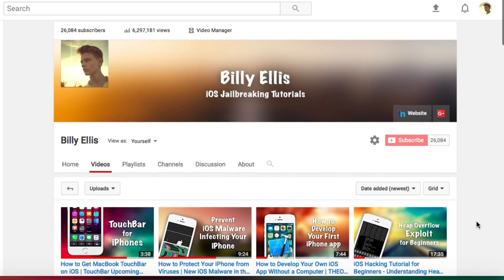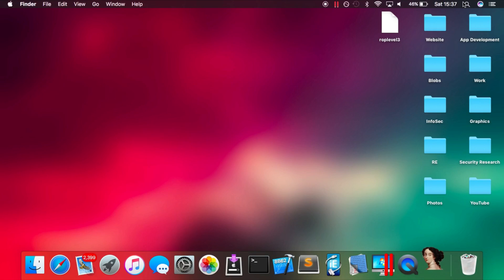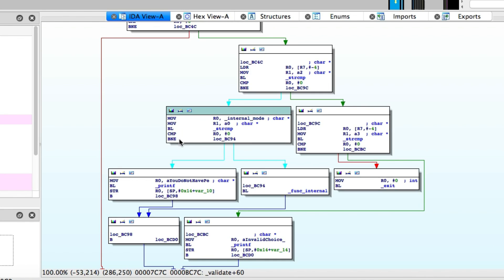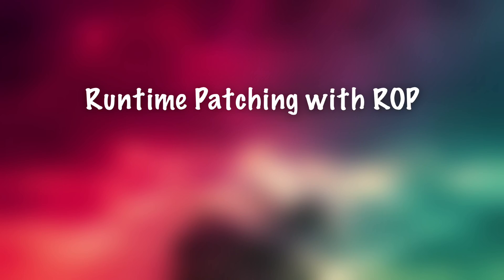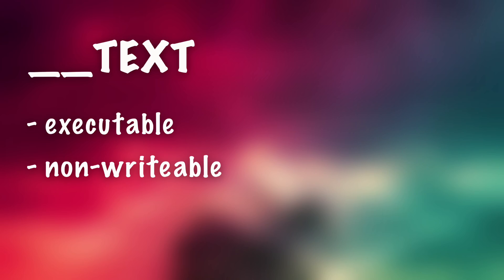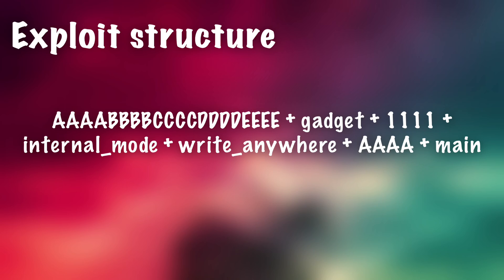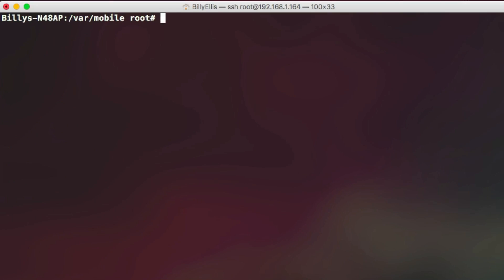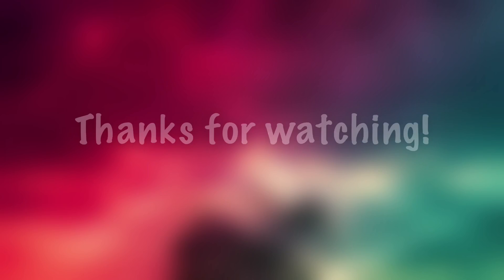How to Patch Processes Using ROP | Binary Exploitation Tutorial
Hey guys! Today in this video we take a look at one of the more advanced uses of Return Oriented Programming, an exploitation technique used by attackers to gain arbitrary code execution by reusing existing code. This video covers the basics of writing patches using ROP.

You may have seen my video explaining how to patch iOS applications using Hopper disassembler and produce a new patched executable, but what if you want to patch something like the iOS kernel? Or another crucial part of an embedded system? The likelihood is that you will not be able to statically patch it and load it onto the device as it's digital signature will be invalidated and it will be rejected. To get around this, we can use runtime patching with ROP!

This involves applying patches to an application while it is running. Of course, this is much more difficult to do than static patching, but it's a whole lot more interesting and a useful skill to have when becoming a security researcher.

Don't forget to leave a LIKE as this video did take alot of time and effort to put together.